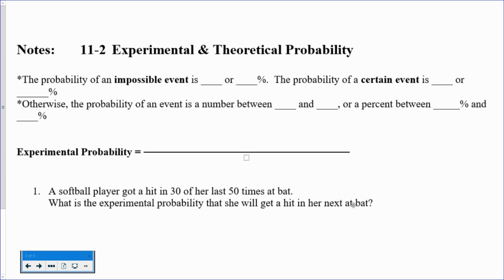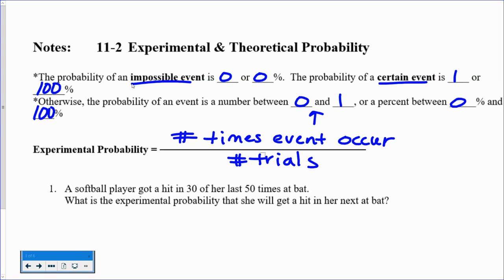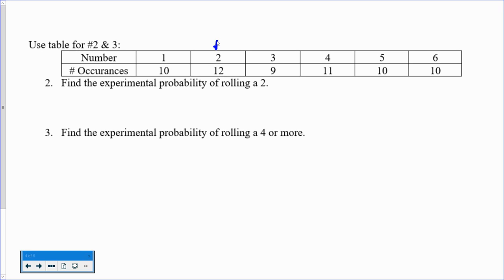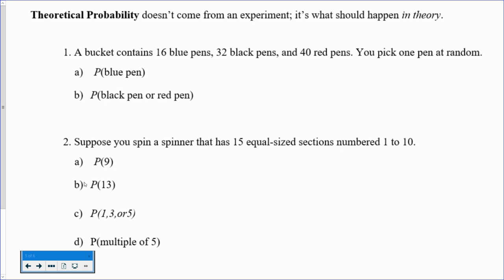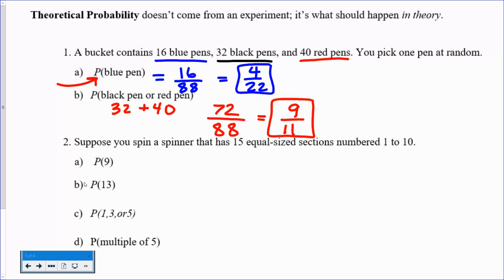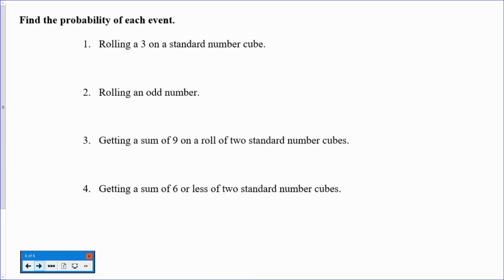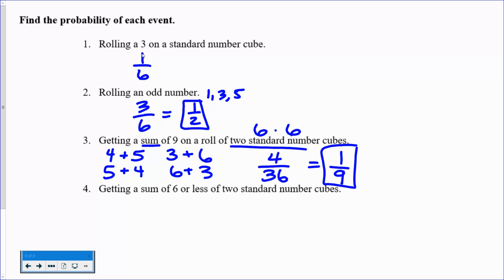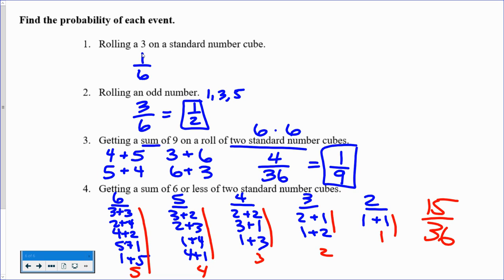11.2 Experimental & Theoretical Probability